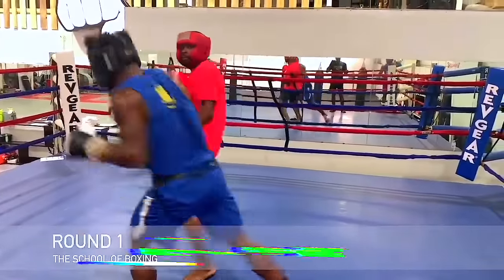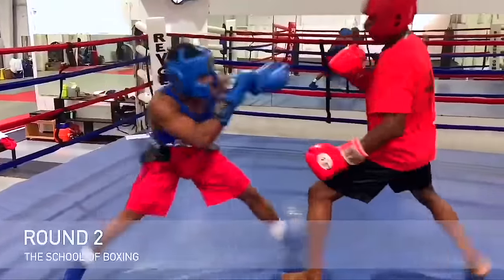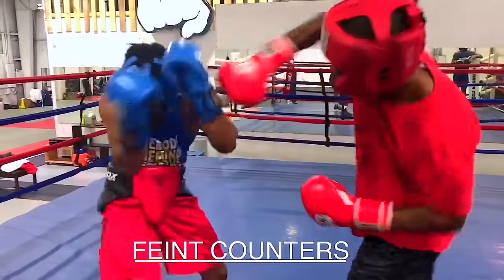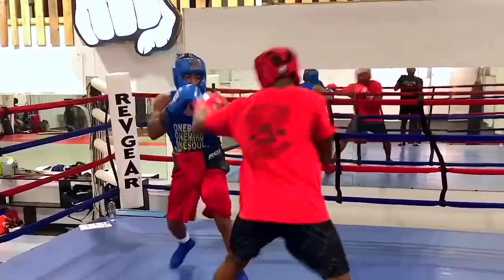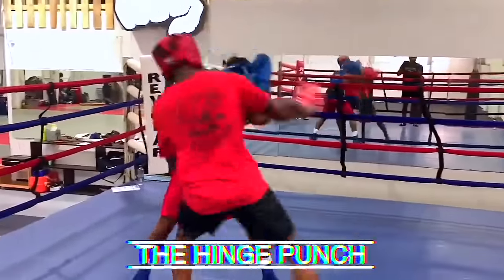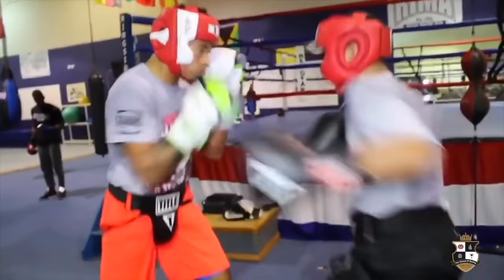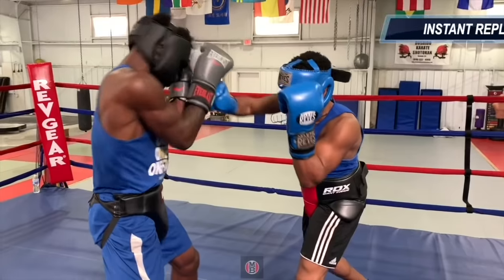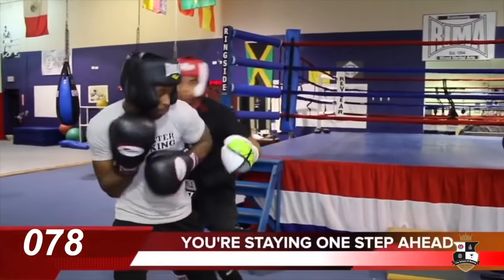Peek-A-Boo Boxing Tutorials | Fundamentals Tyson Style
PeekABoo Boxing begins with fundamentals. Next you increase the muscle memory. Now it's time to spar in the peekaboo style.